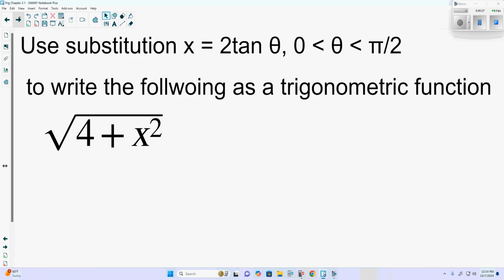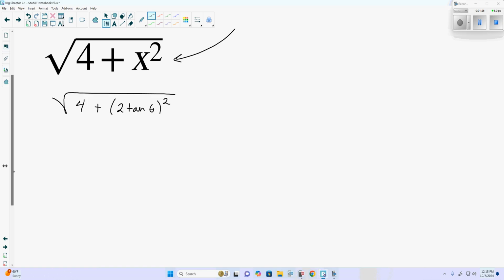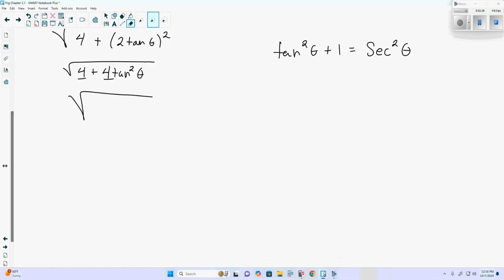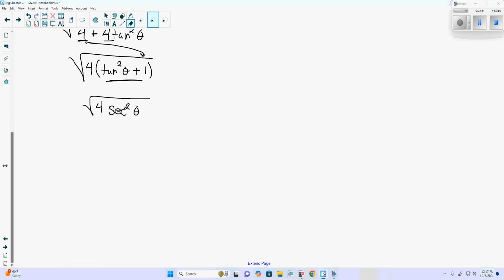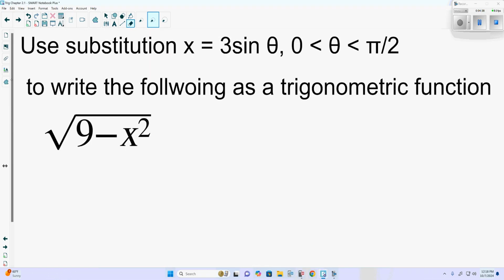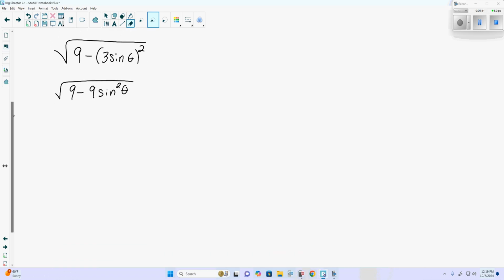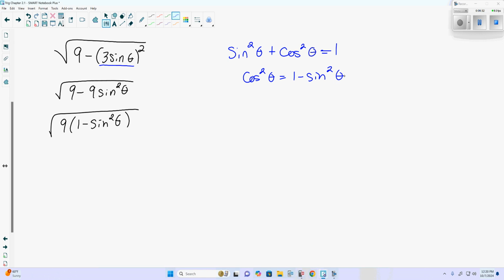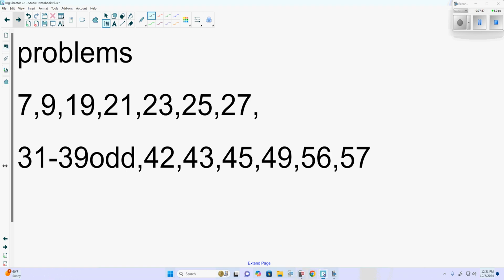Trigonometry Chapter 2.1 (4)